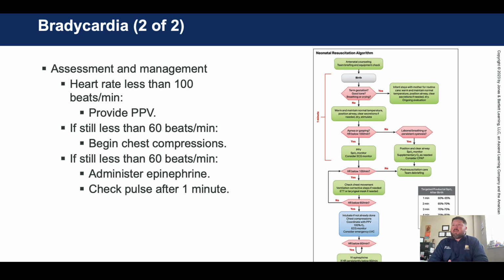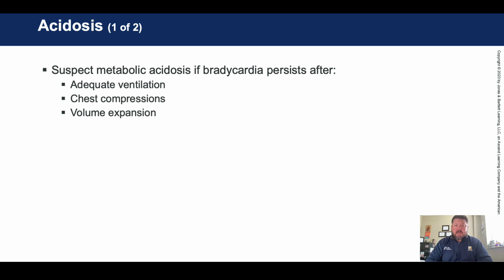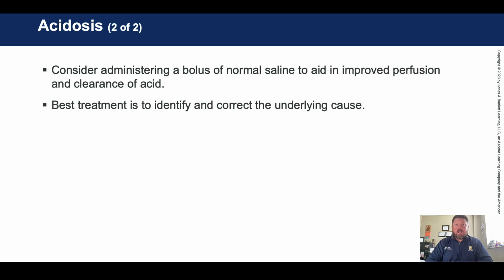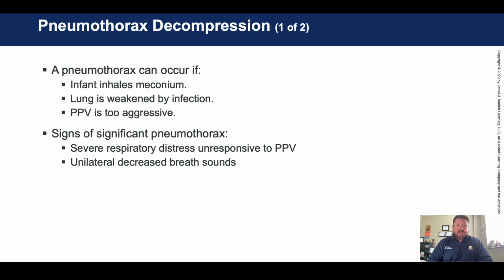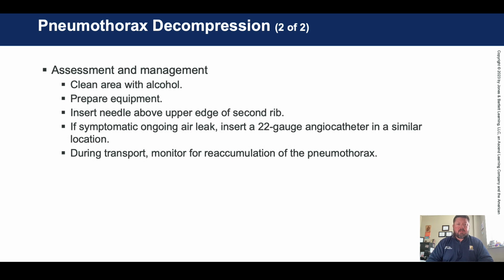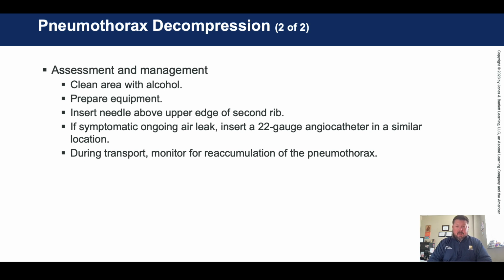Module 2-1 Lecture 3: Apnea, Bradycardia, Acidosis, and Pneumothorax